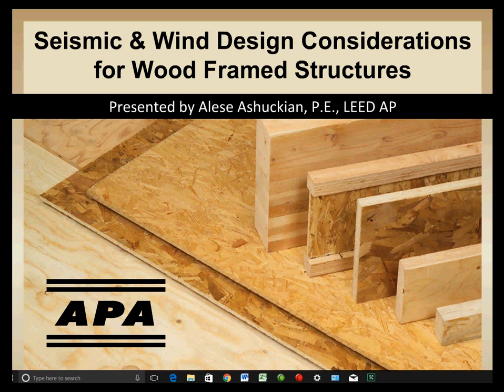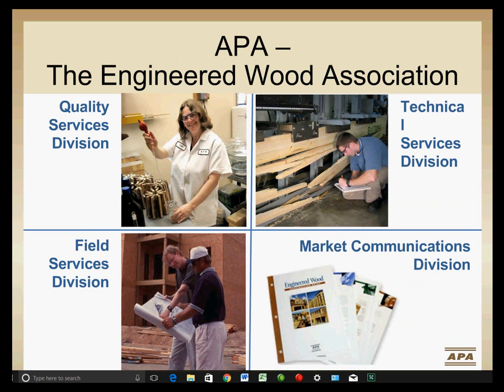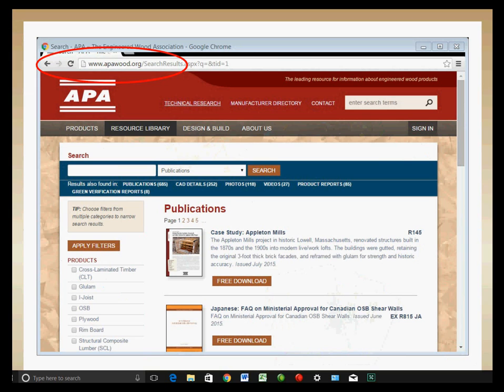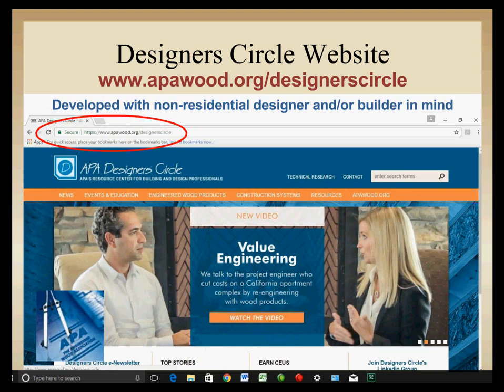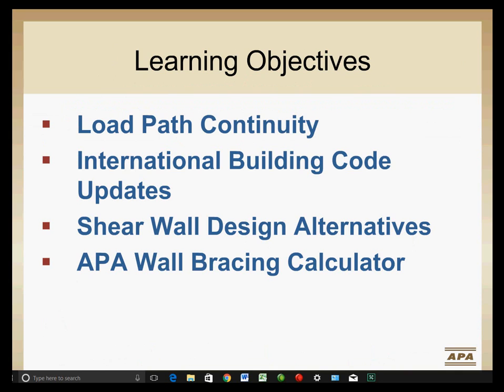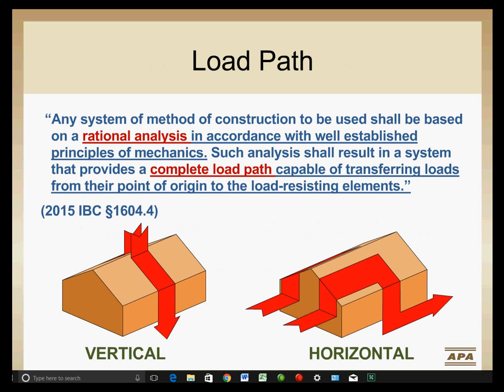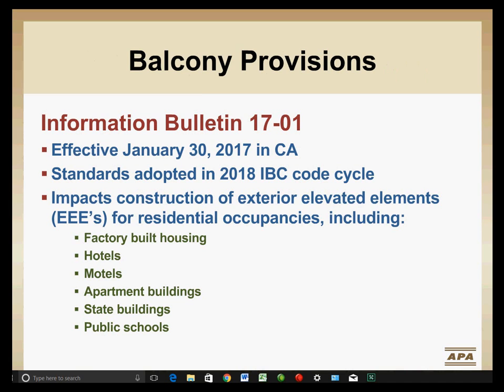Seismic and Wind Design Considerations for Wood Framed Structures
• This web seminar provides a top-to-bottom overview of lateral design for wood framed structures.  Topics of discussion include lessons learned from natural disasters, load path continuity, shear transfer connections, diaphragm rigidity, high shear nailing, nails vs staples, and shear wall design alternatives.  Differences between designing wood framed structures for wind forces versus seismic forces are discussed.